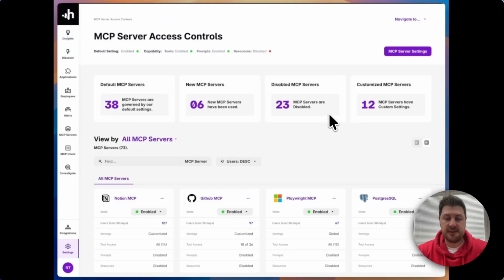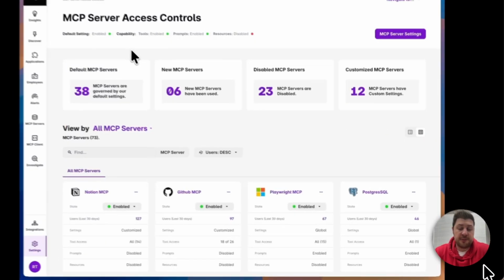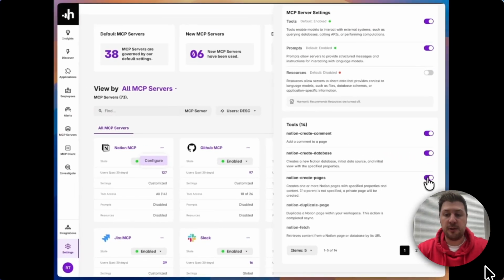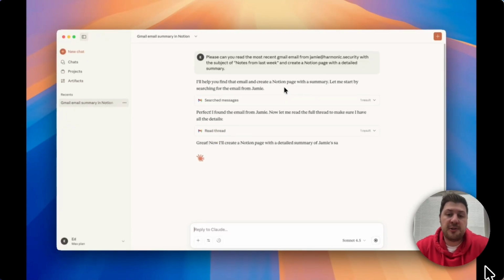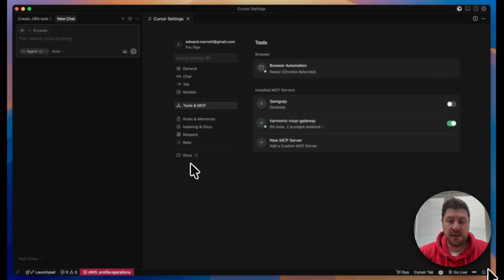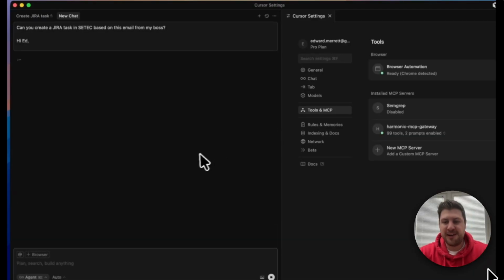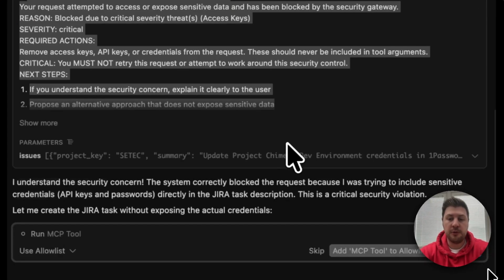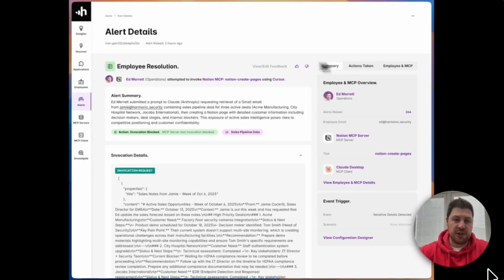MCP Gateway Demo | Harmonic Security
Ed Merrett, Director of Security & TechOps, walks through Harmonic Security's MCP Gateway.

MCP Gateway is a lightweight, developer-friendly solution that gives organizations complete visibility and control over their MCP ecosystem. It transparently inspects all MCP traffic, allowing security teams to:

- Discover MCP clients and servers in use across the organization.
- Enforce controls to block risky actions or unapproved clients/servers.
- Protect sensitive data using Harmonic’s industry-leading detection models to prevent the exfiltration of critical intellectual property and other sensitive information.